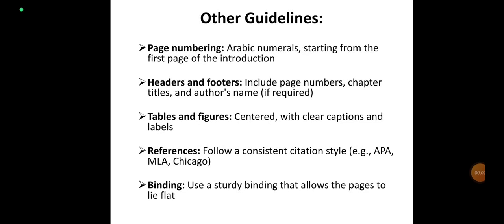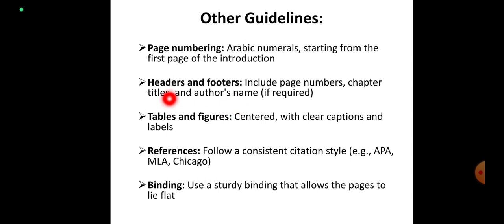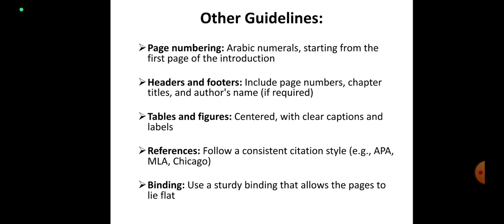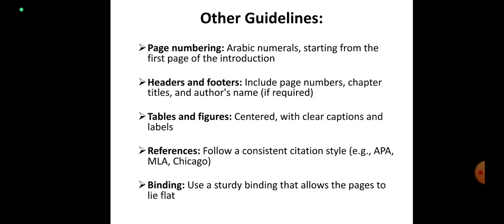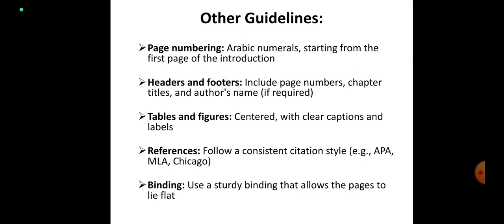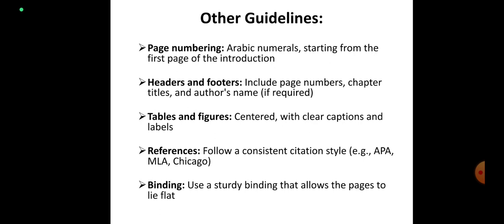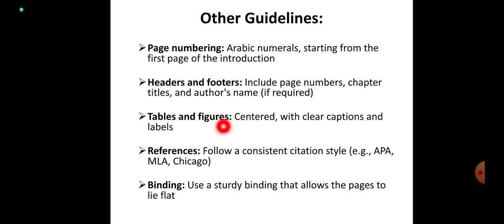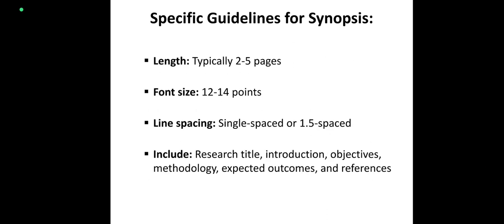Essential Formatting Guidelines for Dissertations, Synopsis & Thesis: A Comprehensive Overview-Part6